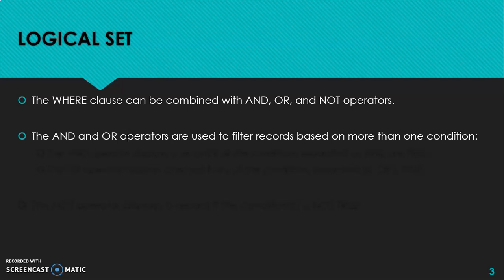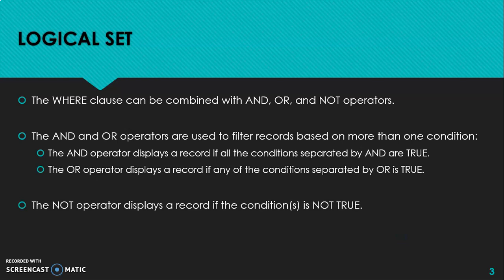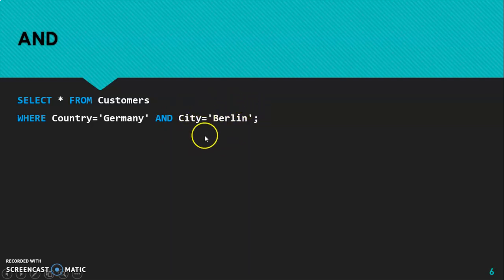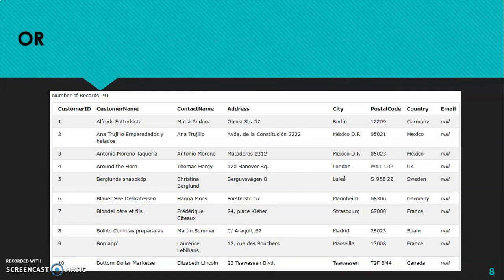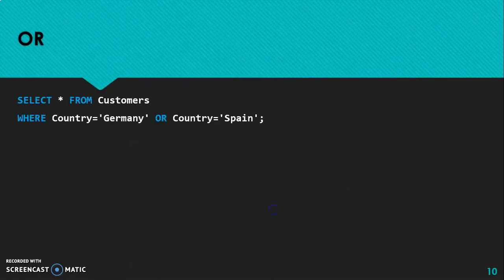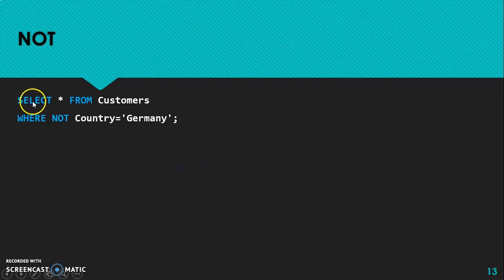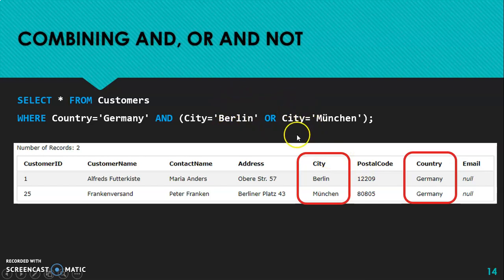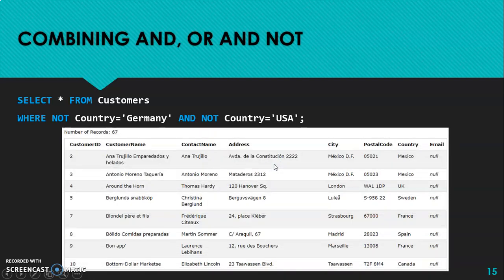2 12 SQL Operations Part 2